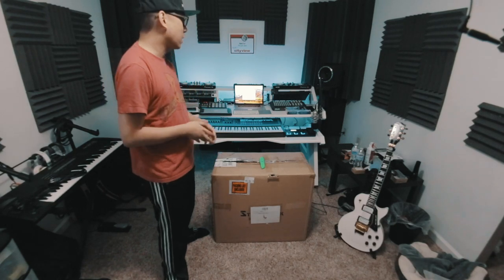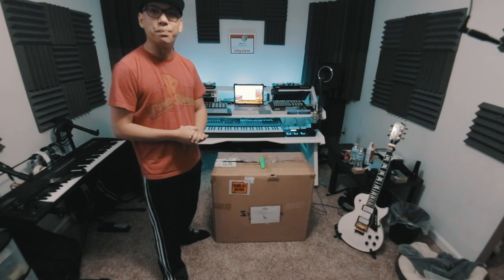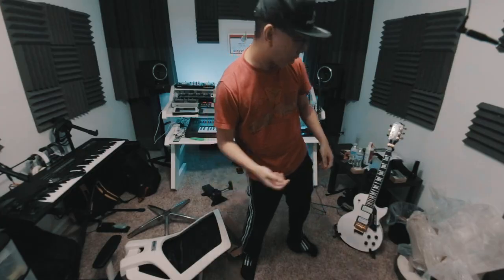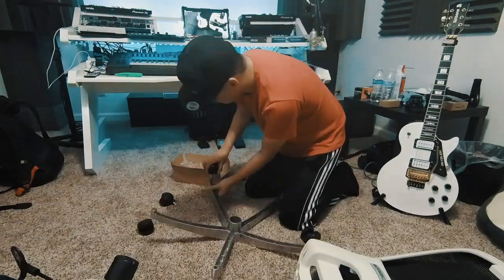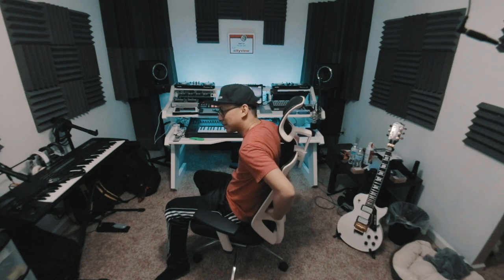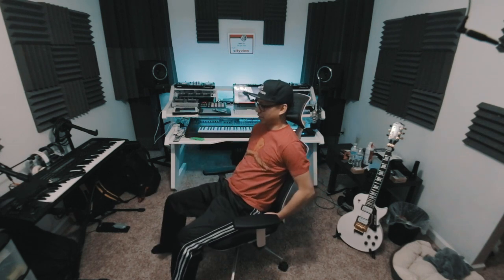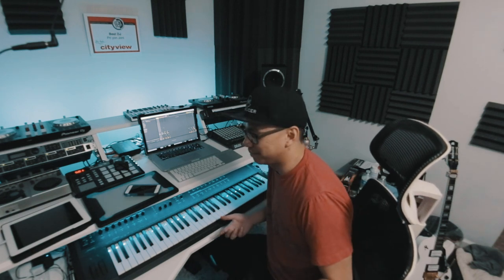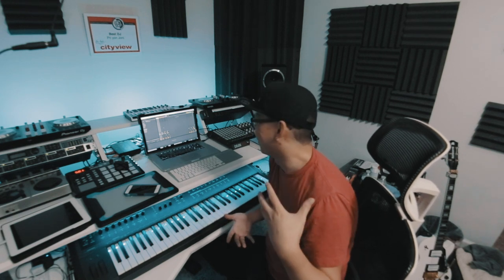StudioDesk ErgoX studio chair Review by Pri yon Joni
Special thanks to Pri yon Joni for making this review.